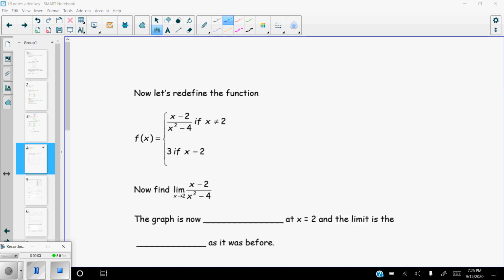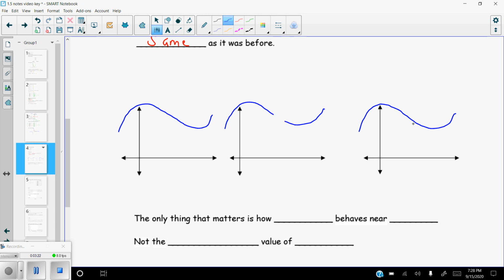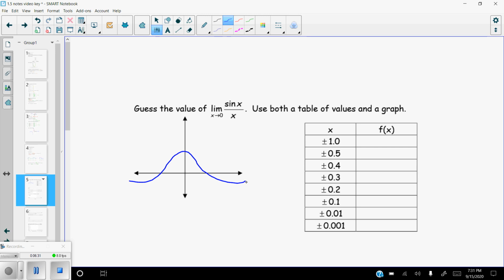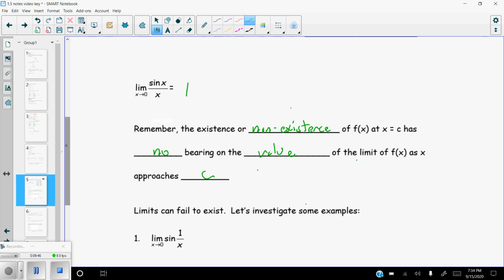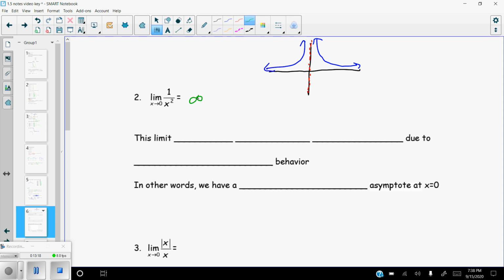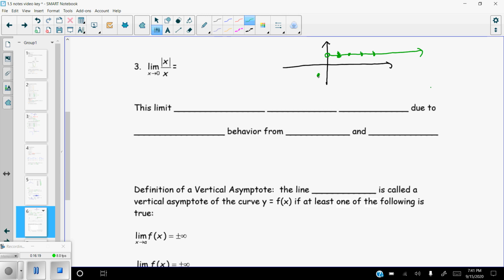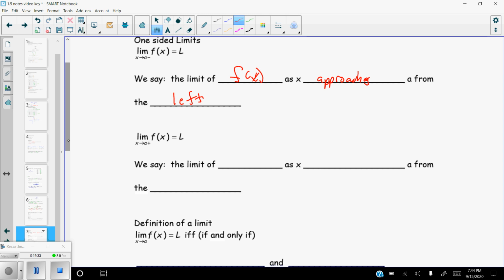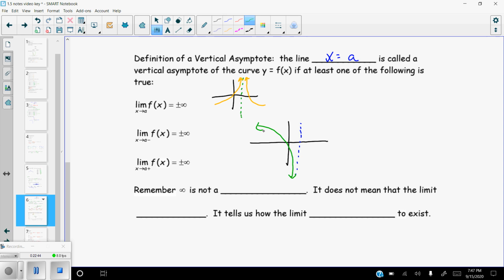1 5 The Limit of a Function Video 2